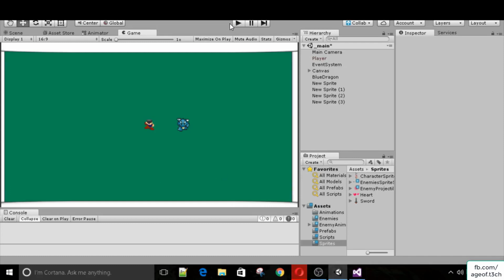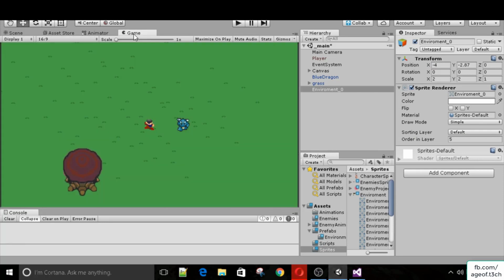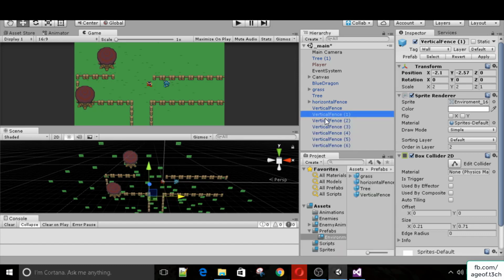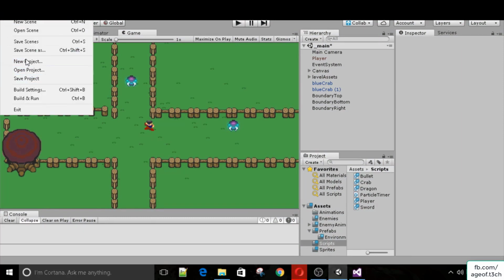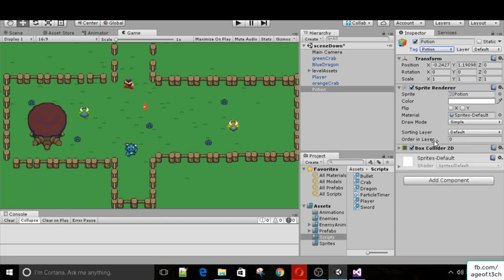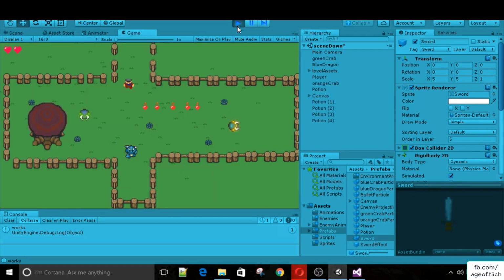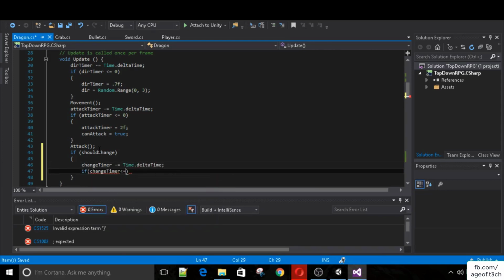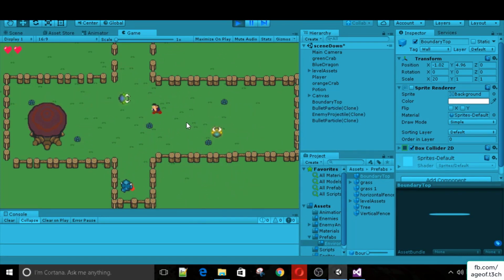Game Development: How to Create an Indie Game Using Unity Part-6 (Creating The Levels)